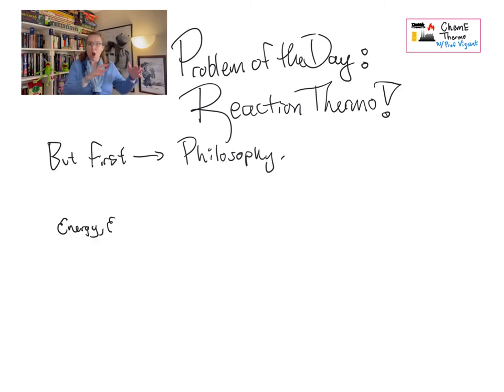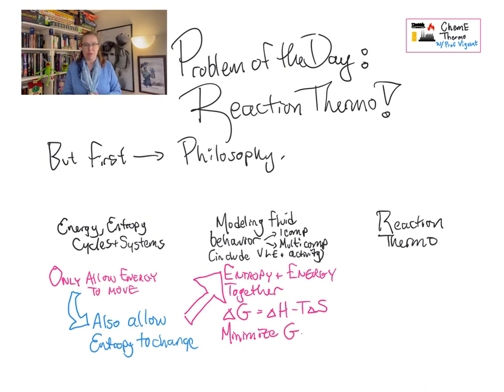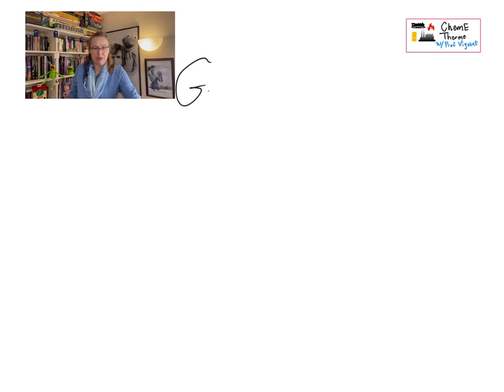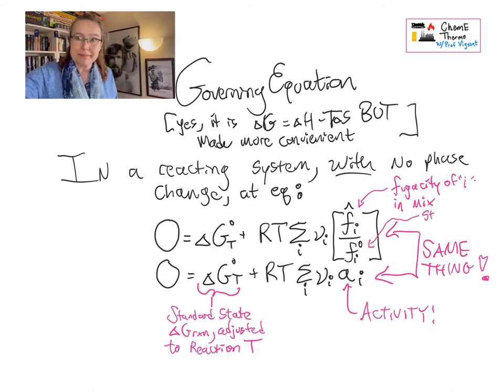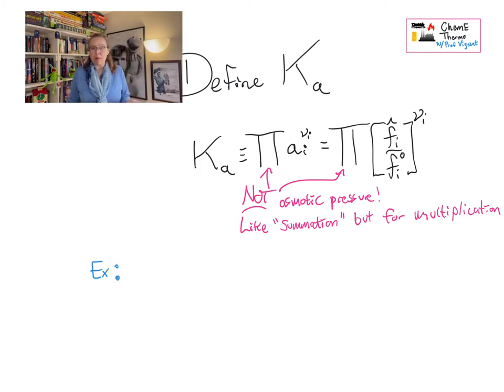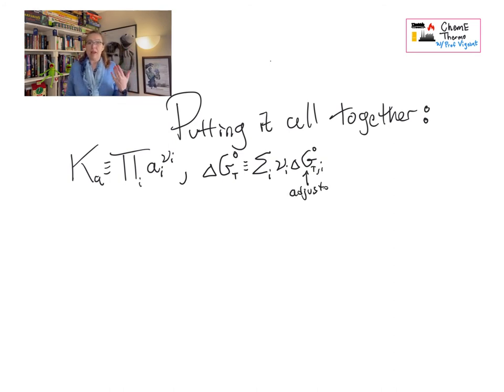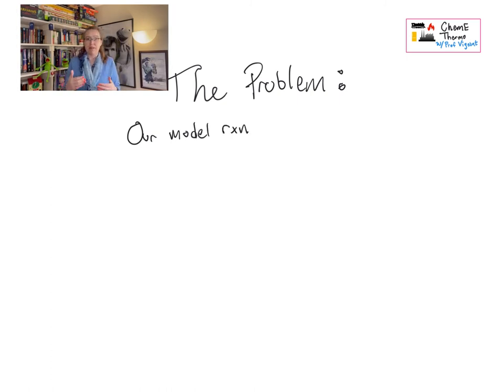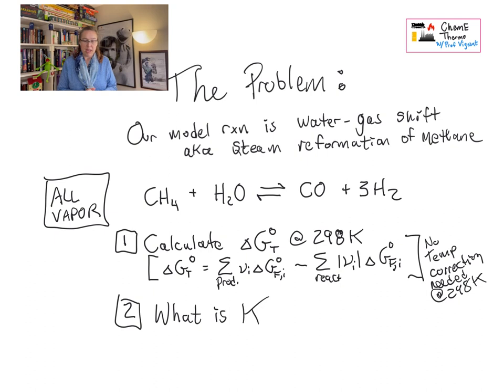Reaction Thermodynamics 1 - Definitions of deltaG and Ka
It's finally time to relax the last big constraint in our thermodynamics course - that constraint being that the molecules in our system have to stay the same throughout. Time to react! When reacting, we minimize delta-G and determine equilibrium concentration of products using the equiliubrum constant, Ka. It may be helpful to look back at the reaction energy balance because it is often used in concert with determination of extent of reaction (what we're doing here!)